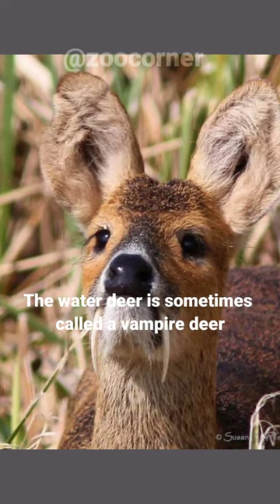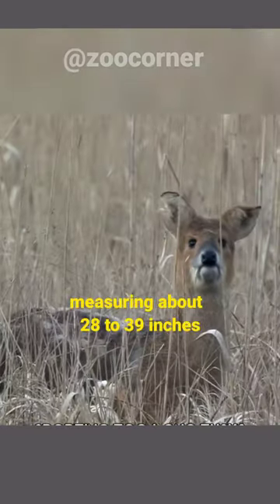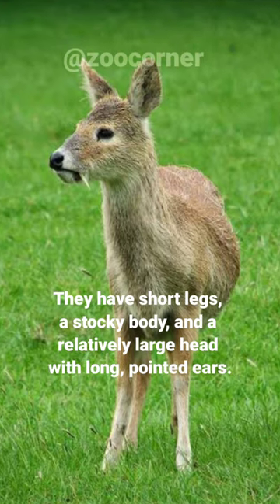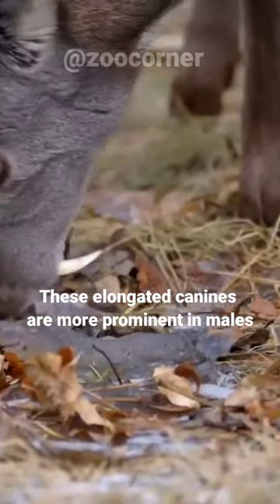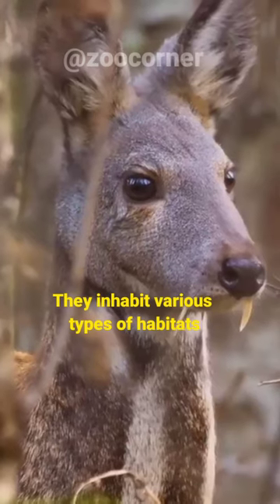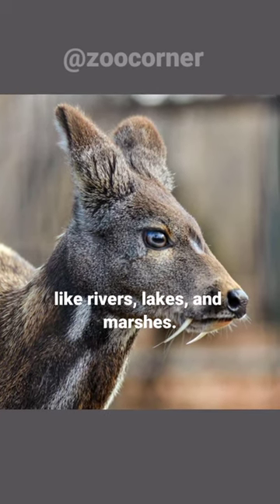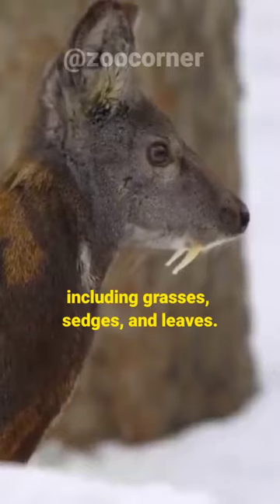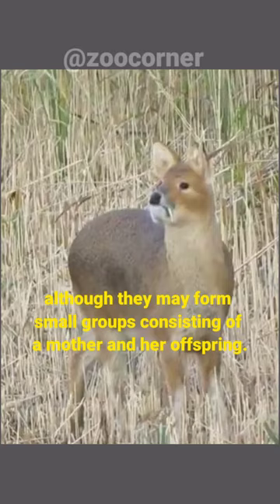This Deer Is A Vampire | The Saber Tooth Deer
The water deer is sometimes called a vampire deer due to its long, prominent canine teeth that resemble fangs. Water deer are relatively small compared to other deer species, measuring about 70 to 100 cm (28 to 39 inches) in length .They have short legs, a stocky body, and a relatively large head with long, pointed ears. The most distinctive feature of water deer is their long canine teeth, which can grow up to 7 cm (2.8 inches) in length in males. These elongated canines are more prominent in males and are used for display and fighting during territorial disputes. Water deer are native to East Asia and are primarily found in China and Korea. They inhabit various types of habitats, including wetlands, grasslands, reed beds, and agricultural fields near water sources like rivers, lakes, and marshes. Water deer are primarily crepuscular, meaning they are most active during dawn and dusk. They are herbivorous and feed on a variety of plants, including grasses, sedges, and leaves. They are generally solitary animals, although they may form small groups consisting of a mother and her offspring.